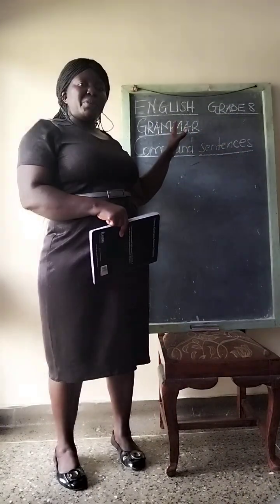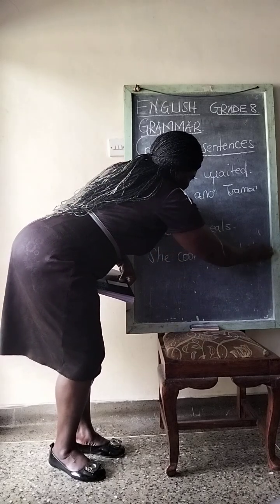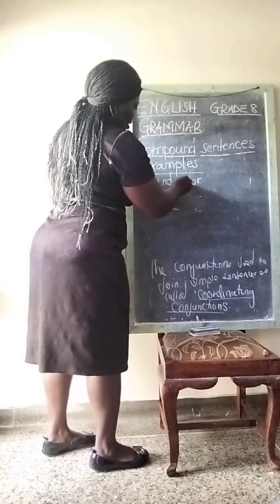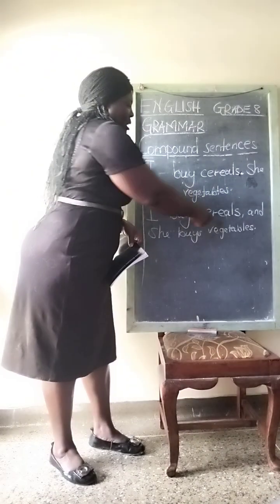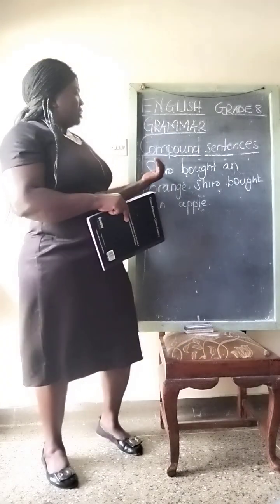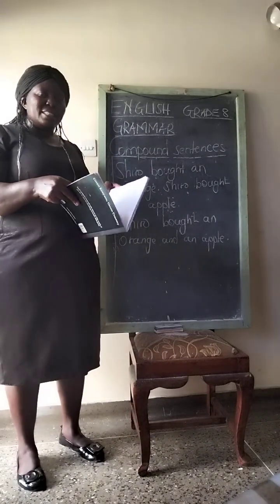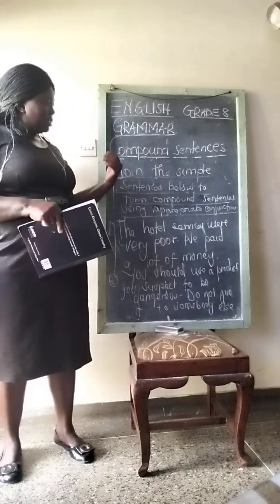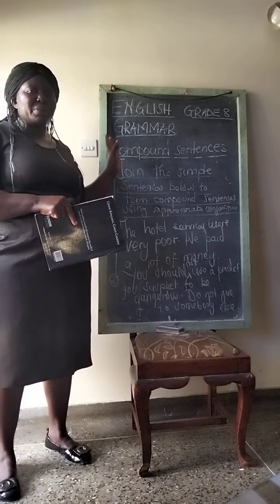GRADE 8,,,,, GRAMMAR,, Compound sentences